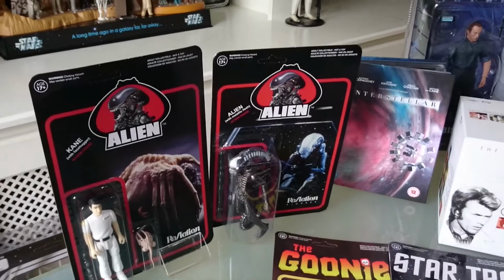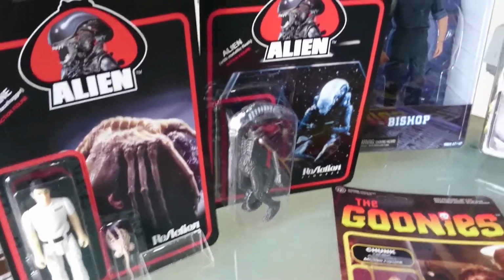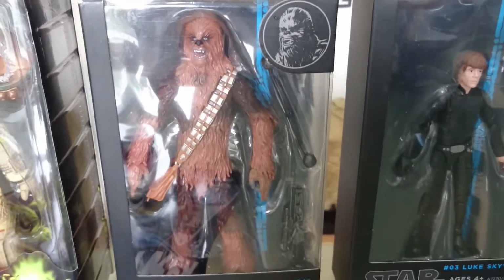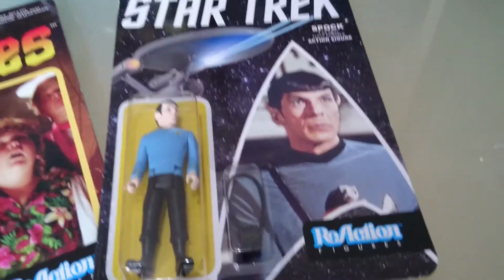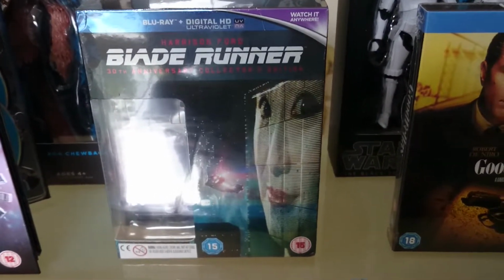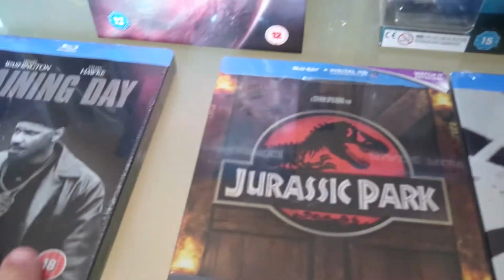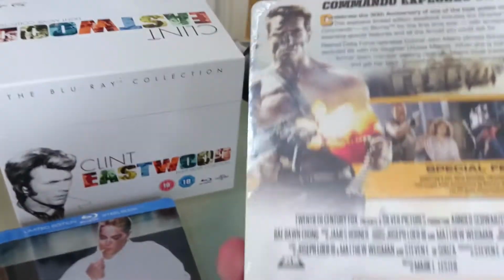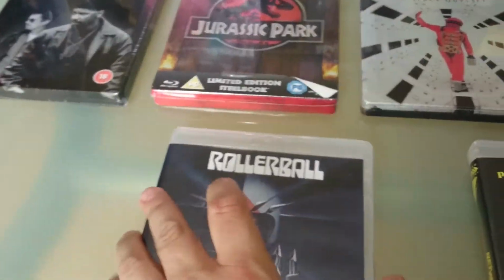Pick Up's!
Cheers Fuzz.